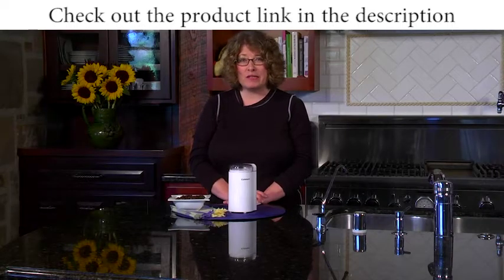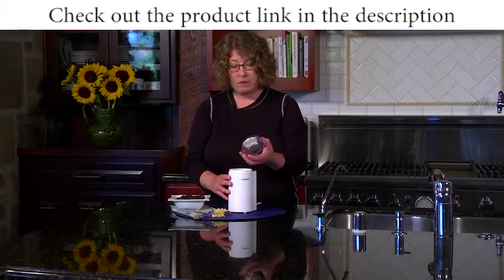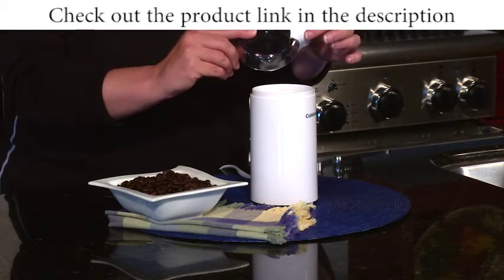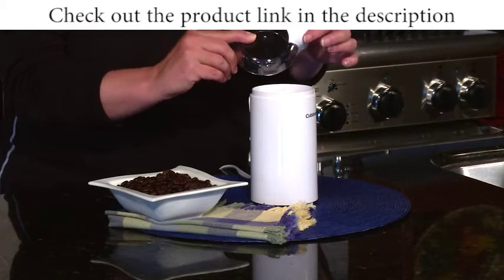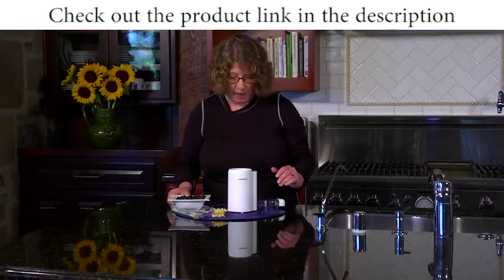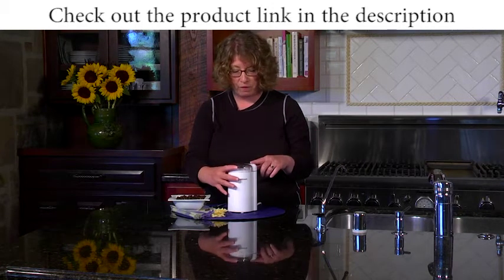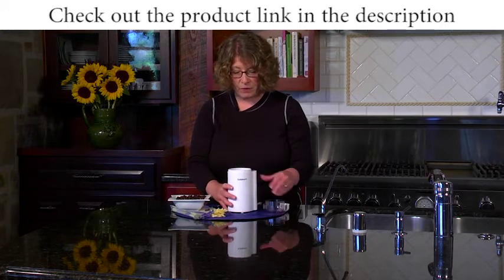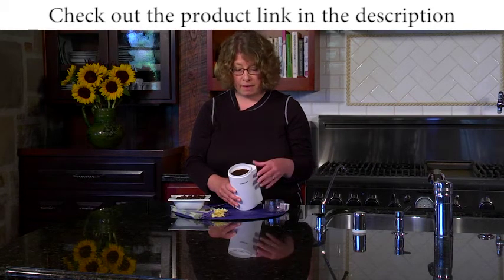Cuisinart DCG-20BKN Coffee Grinder Review, 12 Cup Capacity, BLACK